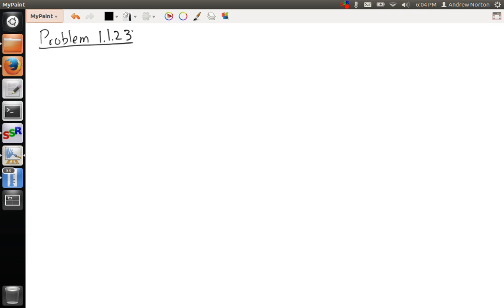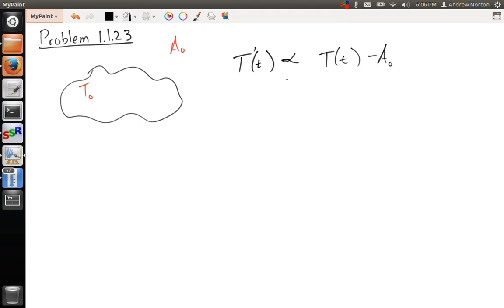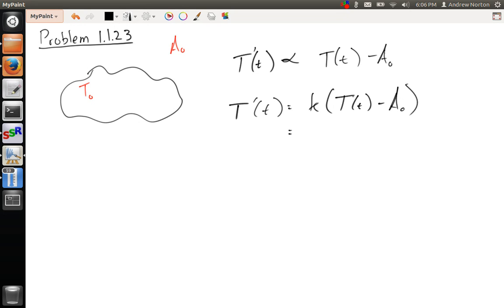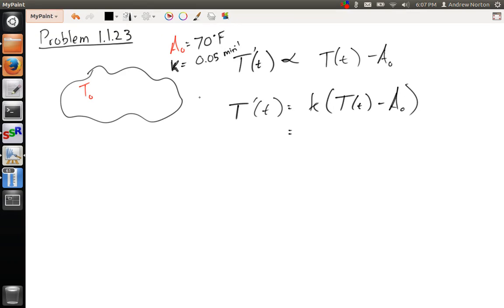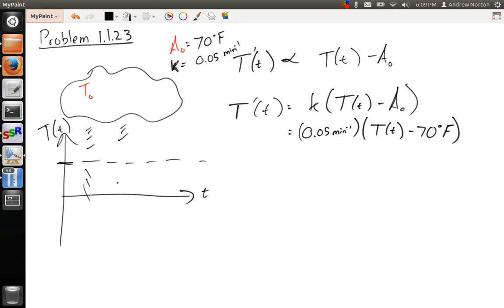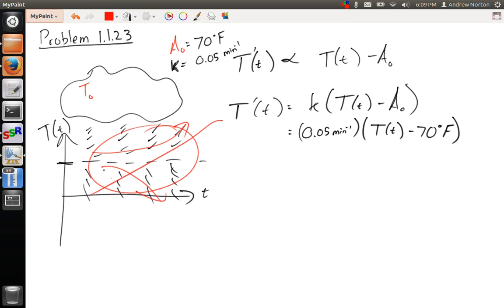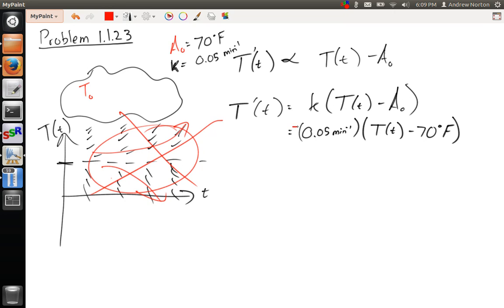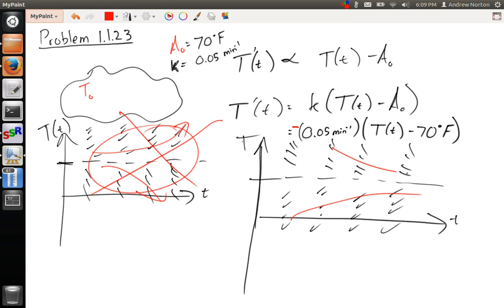Boyce and DiPrima: Problem 1.1.23 (10th ed.) -- Newton's Law of Cooling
I am attempting to create a video solution to every problem in Boyce and DiPrima's Elementary Differential Equations and Boundary Value Problems (10th edition).  Check back on my channel to see my progress!